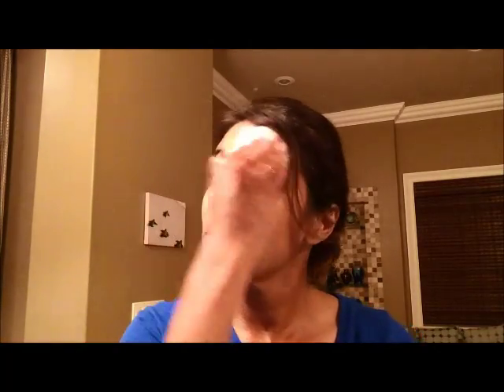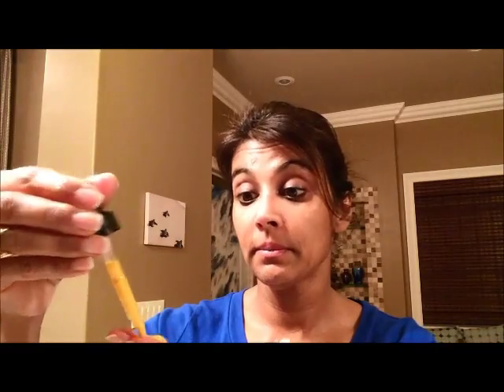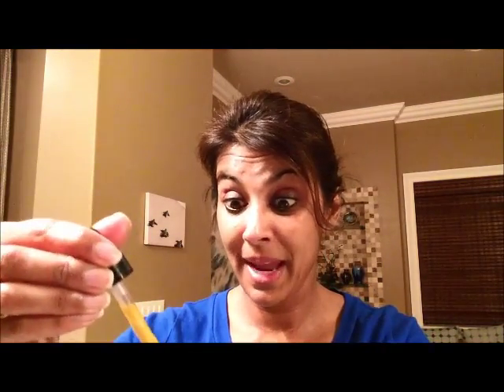Night-time skincare routine from Dr. D!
Watch our night-time skincare blog where Dr. D explains what steps she takes to keep her skin youthful!